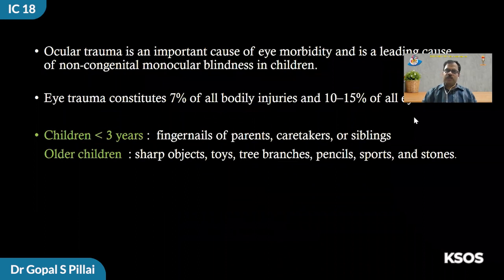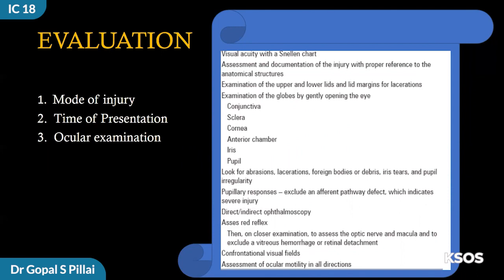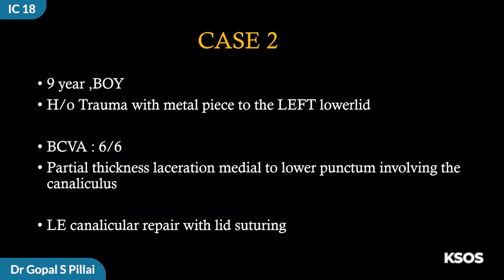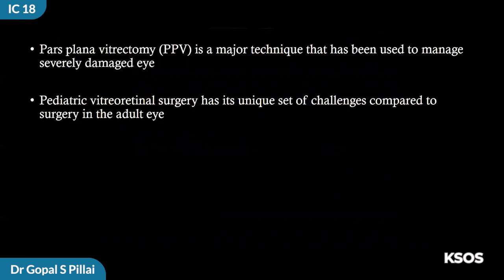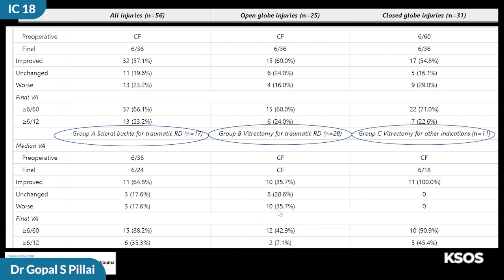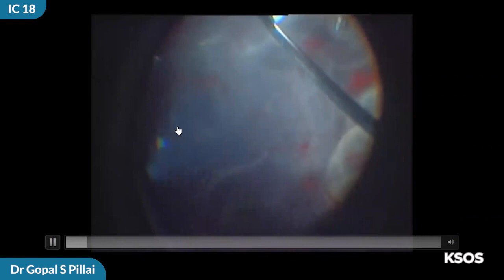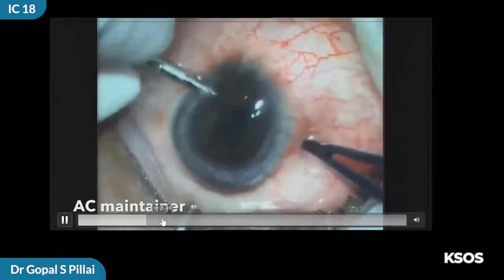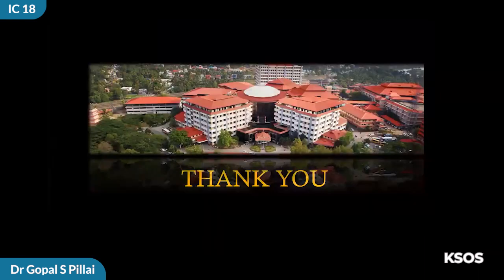Pediatric Ocular Trauma Dr Gopal S Pillai